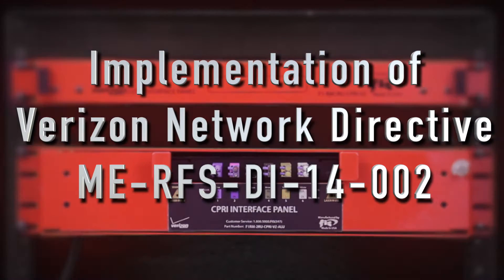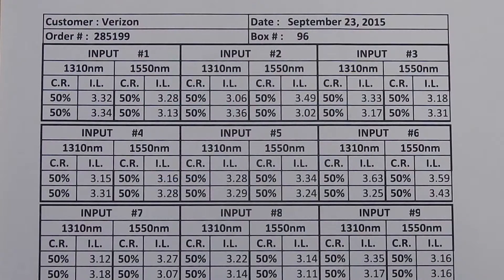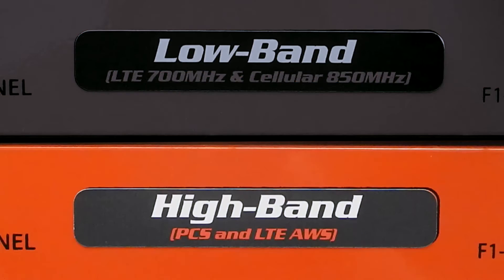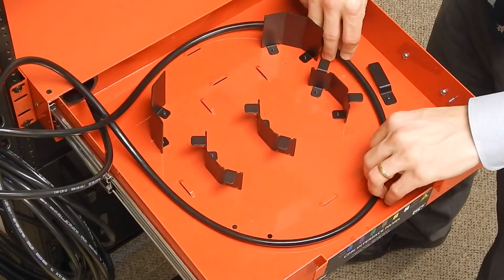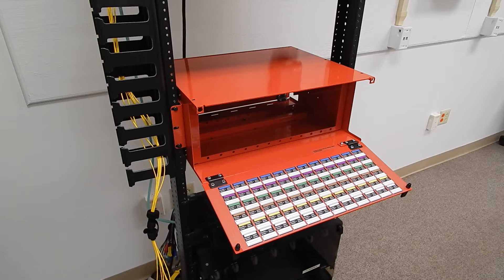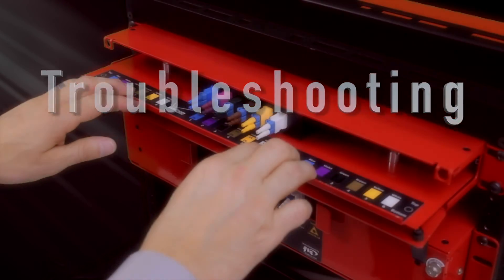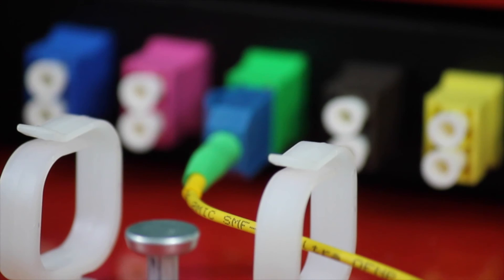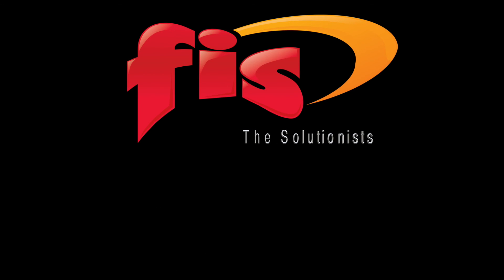Learn How to Install a CPRI Fiber Optic Interface Panel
This video discusses the implementation of Network Directive ME-RFS-DI-14-002, installing and troubleshooting a simple passive CPRI fiber optic interface panel.